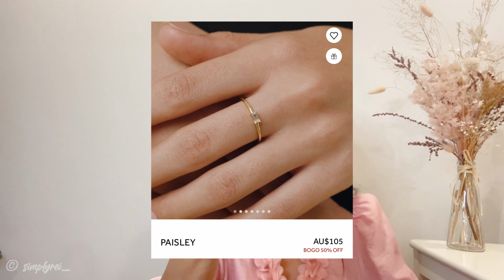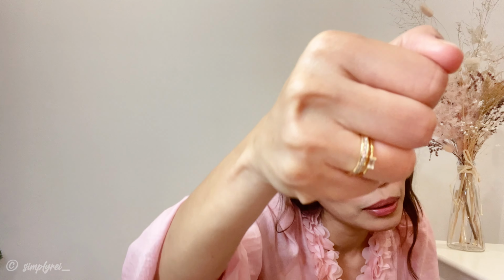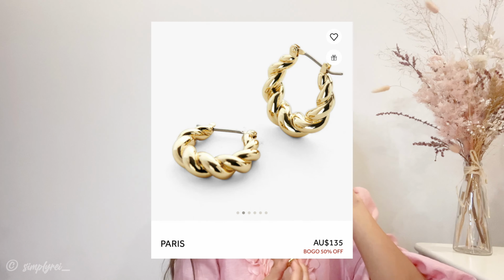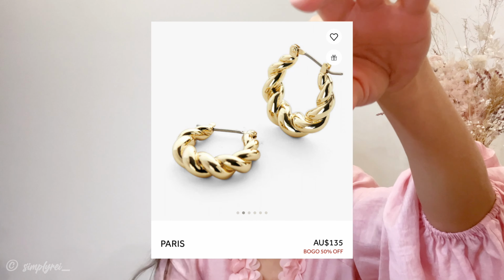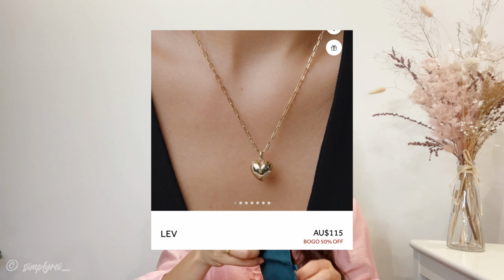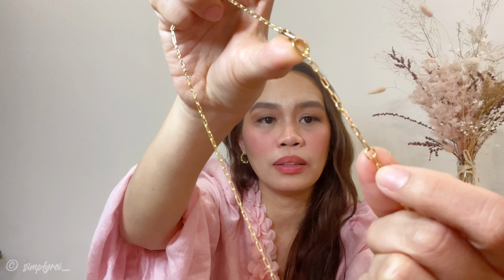elevate your holiday look ✨using Anna Luisa Jewellery 💍 (unboxing and try on haul +discount code)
and use code SIMPLYREI20 for 20% off.

-ˋˏ✄┈┈┈┈┈┈┈┈┈┈┈┈

Please join me with my randomness.

xoxo, Simply Rei

✔️SPREAD LOVE AND POSITIVITY!

┈┈┈┈┈┈┈ · ꕥ

Discount ˋˏ✄ CODES:

📌yesstyle: simplyrei10
📌wishtrend: simplyrei10
📌Eechic: REI and get 20% off
📌Popvil: Rei and get 15%off

┈┈┈┈┈┈┈ · ꕥ

 ┈┈┈┈┈┈┈ · ꕥ

This video is not sponsored. Some links are affiliated links which means I earn a small commission if you decide to purchase using my links. Thank you so much!  ♡

*𝐏𝐑/𝐠𝐢𝐟𝐭𝐞𝐝 𝐛𝐮𝐭 𝐎𝐏𝐈𝐍𝐈𝐎𝐍𝐒 𝐀𝐑𝐄 𝐌𝐈𝐍𝐄

𝓂𝓊𝒸𝒽 𝓁𝑜𝓋𝑒 𝒻𝓇𝑜𝓂 𝓂𝑒 𝓉𝑜 𝓎𝑜𝓊 ˘˘✿